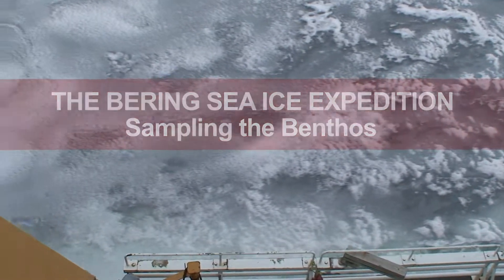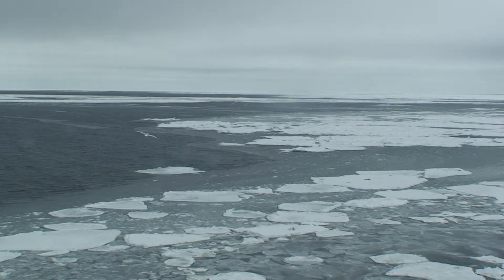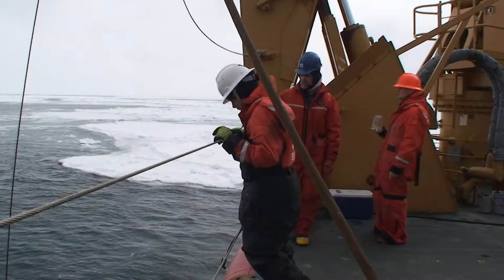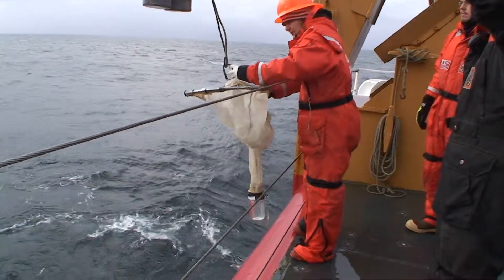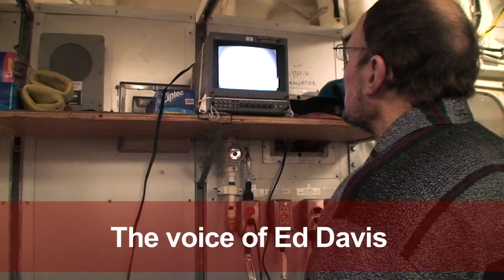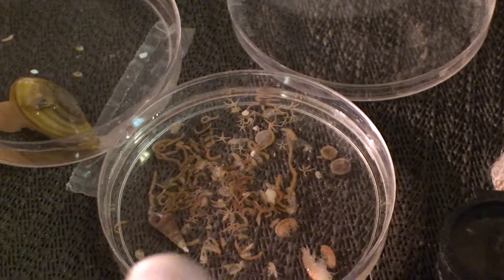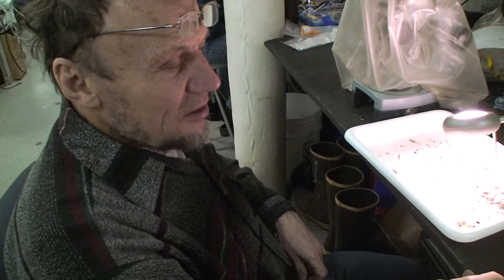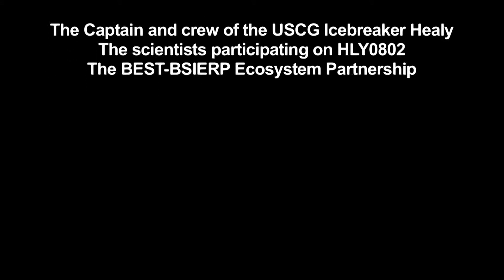Bering Sea Ice Expedition: The Benthos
Join Gaelin Rosenwaks as she ventures into the ice-covered Bering Sea to explore the complex ecosystem.  In this webisode, we examine samples from the sea floor.